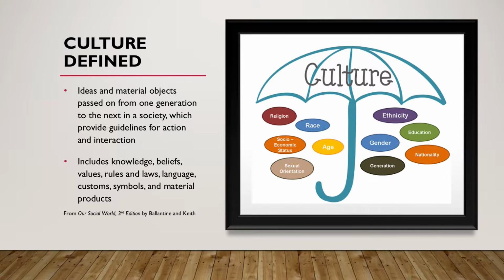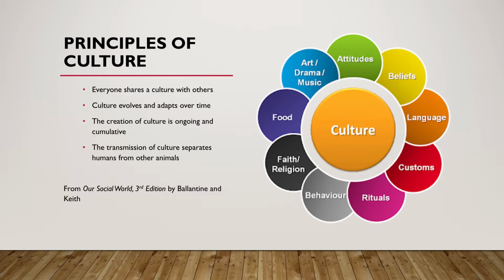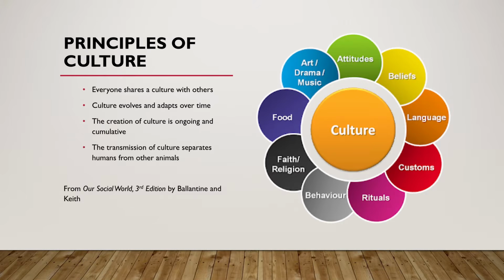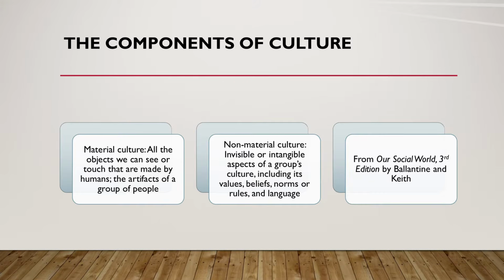Intro to Cultural Studies: Key Concepts in Cultural Studies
This video provides an Introduction to Cultural Studies taught by Dr. Xeturah Woodley. It includes a mini-lecture about Cultural Studies and key concepts for Introduction to Cultural Studies students. Dr. Xeturah Woodley gives the lecture.

Dr. X

Contact | Dr. Xeturah Woodley, Harutex Advisors, LLC
The Profitable Educator

🔥Video Chapters 🔥
00:00 Introduction
00:36 What is Cultural Studies?
01:41 Culture Defined
02:46 Principles of Culture
03:36 The Components of Culture
04:33 Component of Culture: Values
05:54 Component of Culture: Beliefs
07:00 Component of Culture: Norms
08:12 Component of Culture: Language
09:48 Final Comments from Dr. X